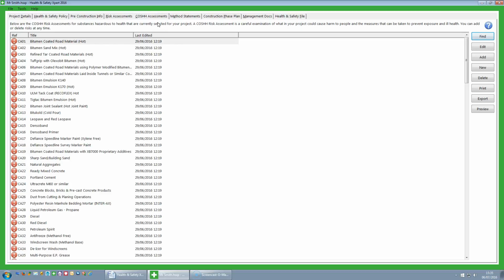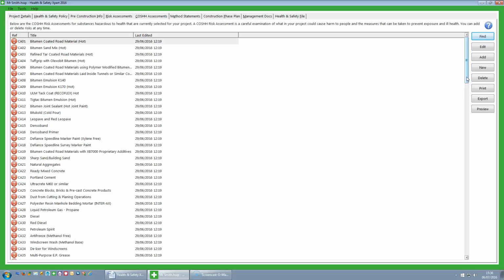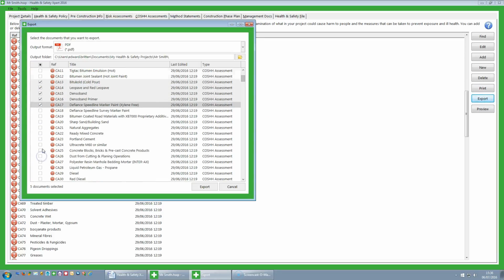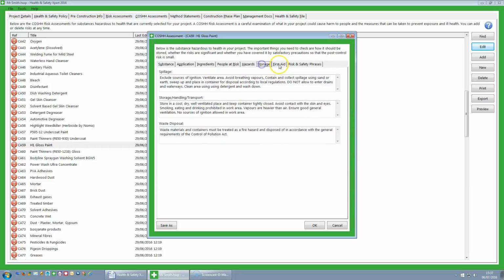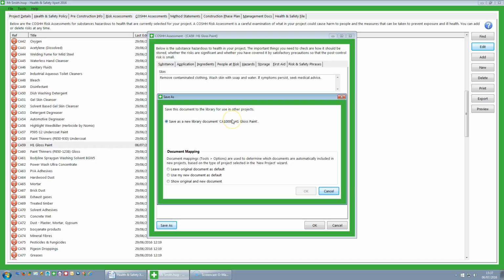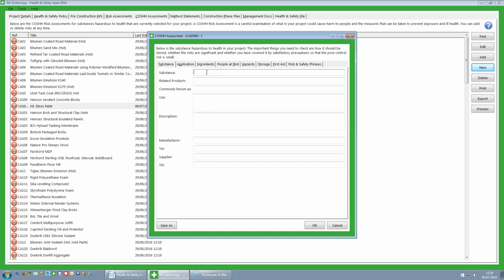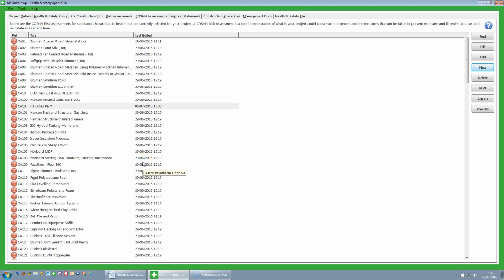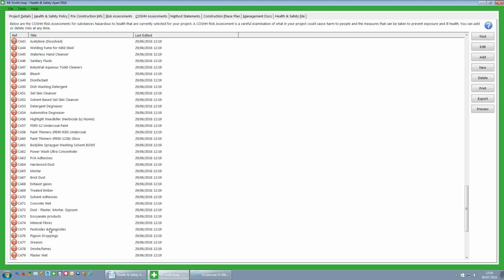Creating, editing and printing COSHH Assessments with Health & Safety Xpert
In this short video we show you how to create, edit and print COSHH Assessments with Health & Safety Xpert.